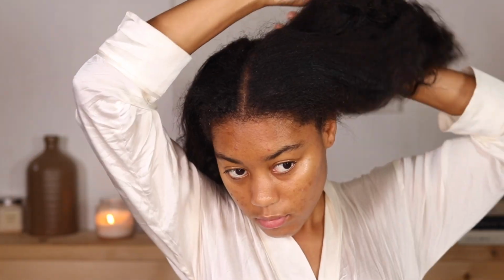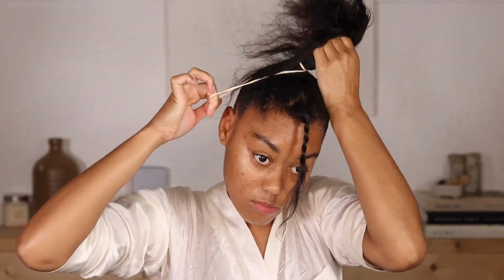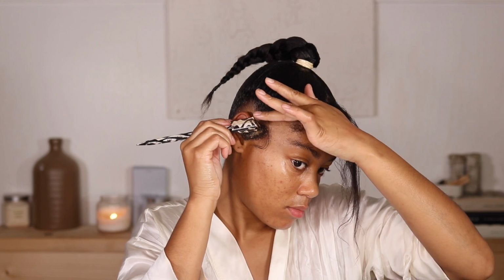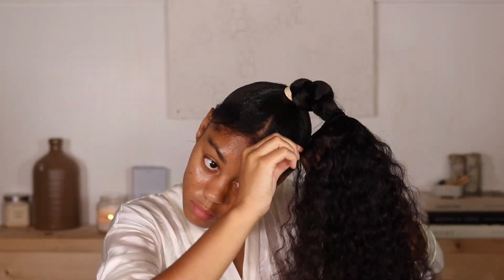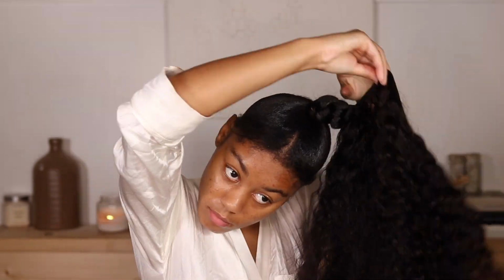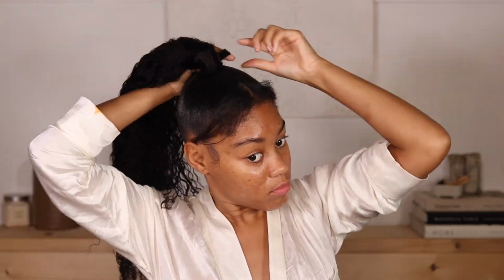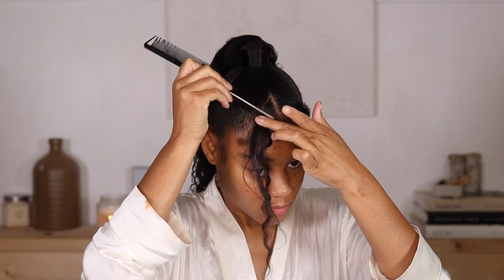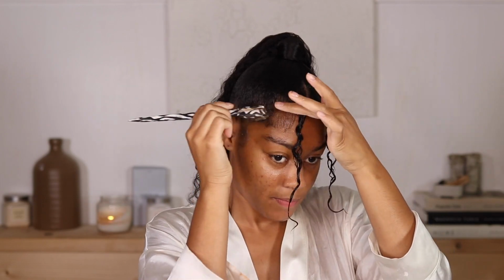HOW TO: SLEEK PONYTAIL WITH CURLY BANGS USING BUNDLES | PROTECTIVE STYLE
HI FRIENDS! In today's video i'll be showing you how I got this super sleek ponytail with curly bangs using old bundles.

CHAPTERS
00:00 Intro
0:51 Moulding the ponytail
6:27 Adding the bundles
13:14 Curly bangs
16:46 Finished product